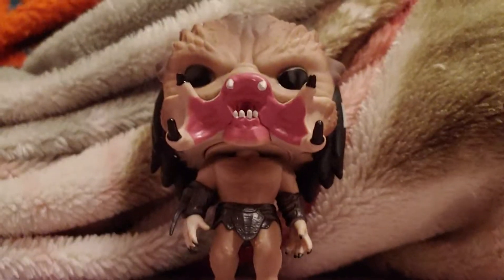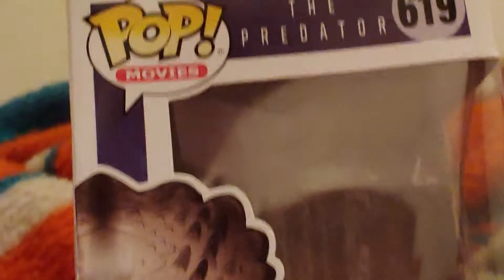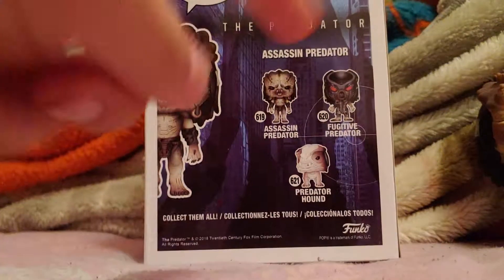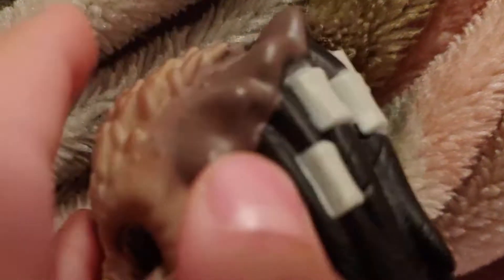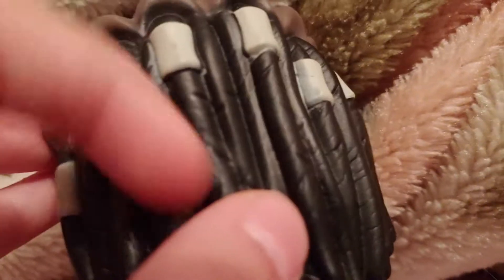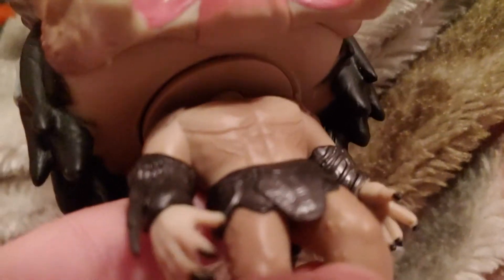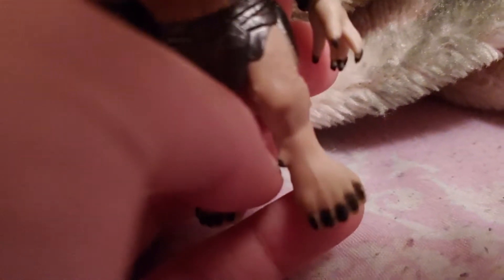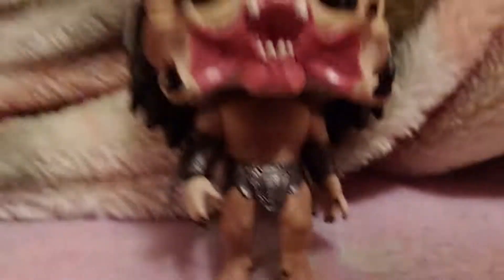Assain predator funko POP review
Hope u guys and gals enjoyed!